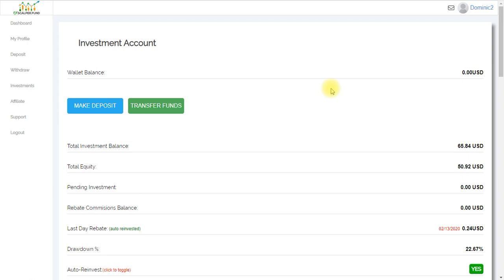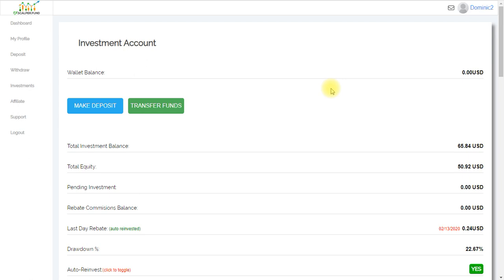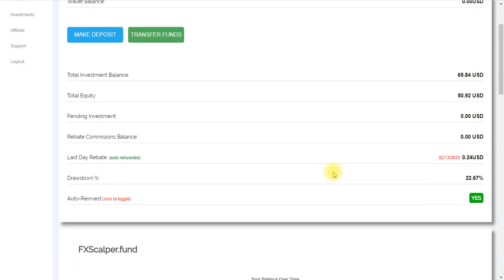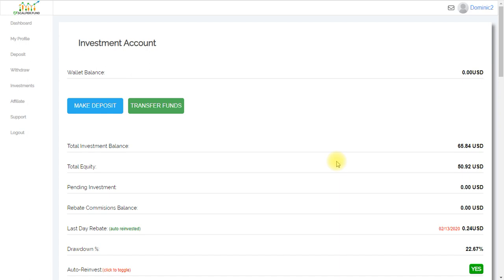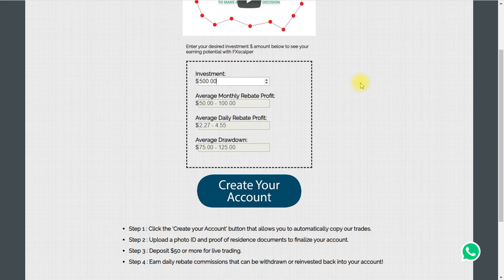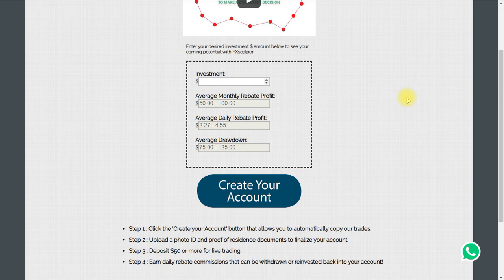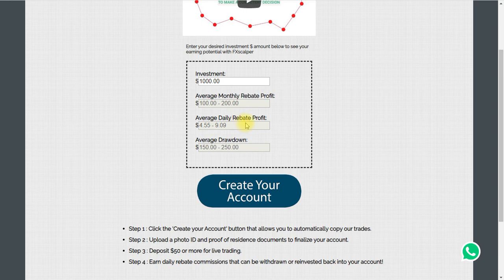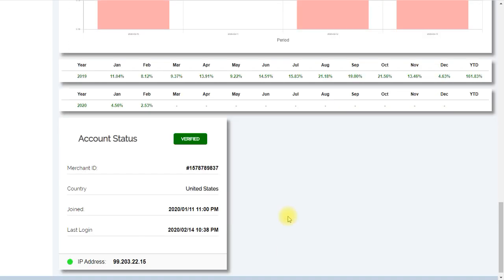Fxscalper 2.0 Update And My Strategy Going Forward - FXscalper - Forward Testing - Huge Profits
Are you ready to earn like a forex broker profiting on every trade win or lose? Our fully automated forex trading solution marks up the backend spread trading hundreds of daily trades and splits the rebate with you! Earn DAILY deposited into your trading account that can be reinvested or withdrawn💰💰 Click to watch our short video and we can have you earning your first daily rebate by tomorrow Fxscalper 2.0

** THESE ARE HIGH RISK, HIGH REWARD PLATFORMS SO ONLY DEPOSIT FUNDS YOU COULD AFFORD TO LOSE **

L7TRADE REVIEW
CANNERALD review
CANNERALD presentation
CANNERALD cbd oil
CANNERALD compensation
CANNERALD cannabis
CANNABIS STOCKS
CANNABIS RAPPER
CANNABIS SPIRITUALTIY
CANNABIS CANCER CANNABIS
CANNABIS OIL
CANNABIS PARKINSONS
HEMP OIL
HEMP CBD
HEMP PLANT
HEMP TESTIMONAIL
cbd oil
cannabis oil
hemp oil
FX TRADING CORPORATION SCAM
fx trading bot scam
LUCY TELEGRAM BOT
EXODUS TELEGRAM BOT
bit trading 888 scam
MY PASSIVE TRADES SCAM
EXP ASSET SCAM
BEST TELEGRAM BOTS
best trade signals
VCI SCAM
MOONBERG SCAM
Best passive income
Crypto passive income
Earn bitcoin
passive crypto
passive income
work at home
LUCY TELEGRAM BOT
EXODUS TELEGRAM BOT
EXP ASSET SCAM
BEST TELEGRAM BOTS
best trade signals
VCI SCAM
MOONBERG SCAM
Best passive income
Crypto passive income
Earn bitcoin
passive crypto
passive income
work at home